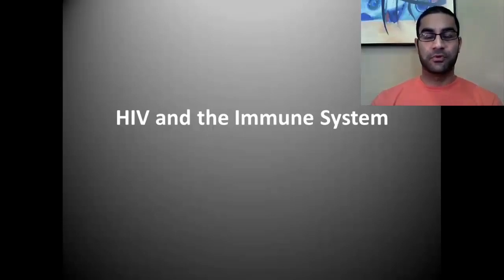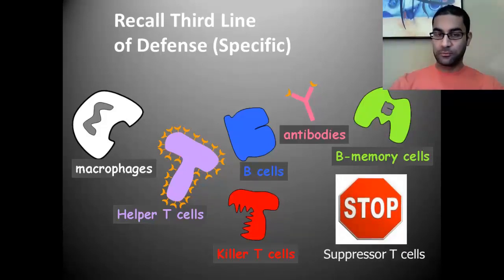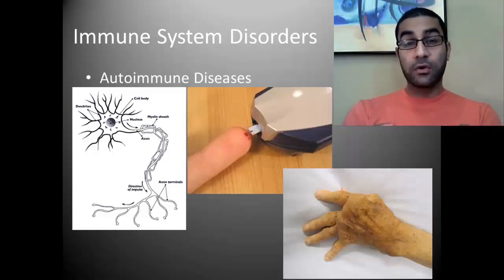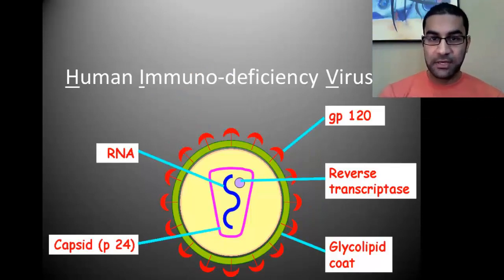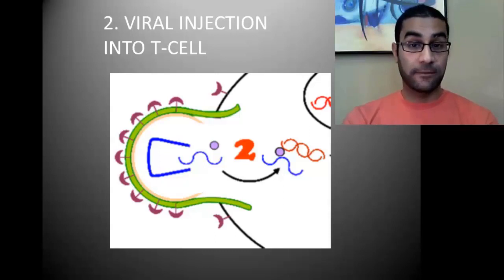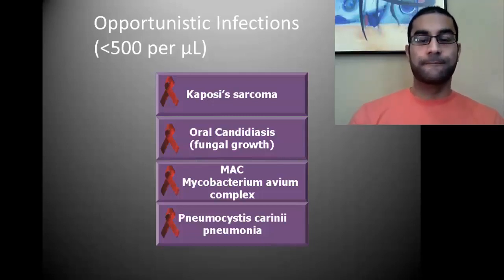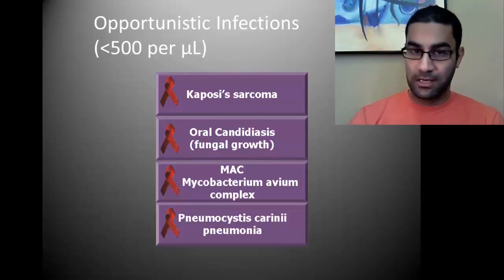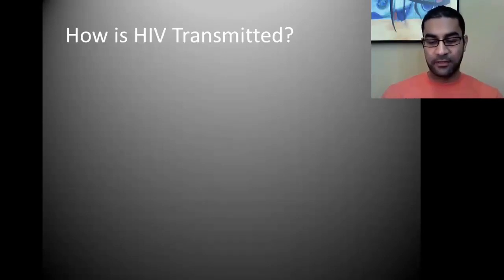Defense Lecture 4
HIV and Autoimmune Disorders